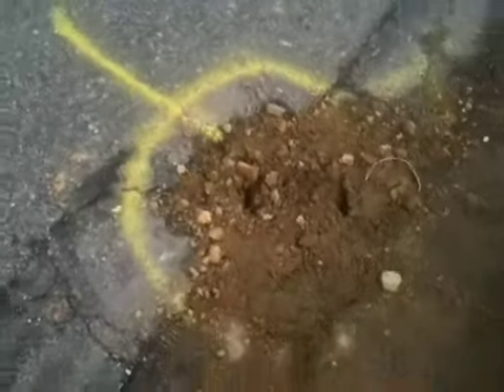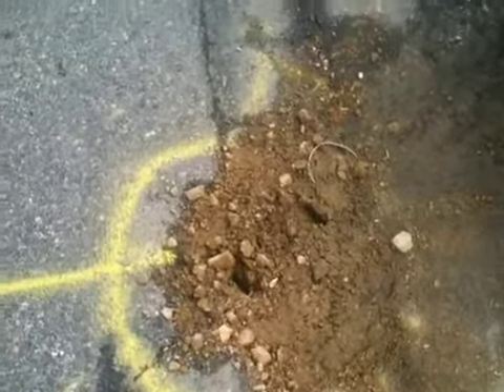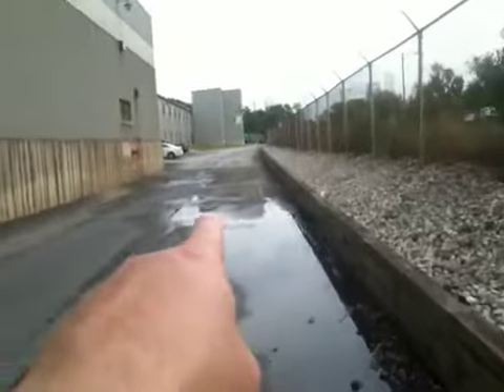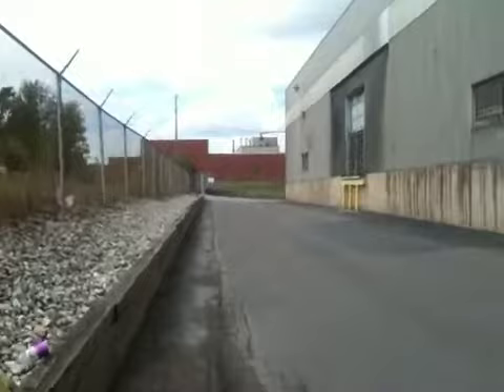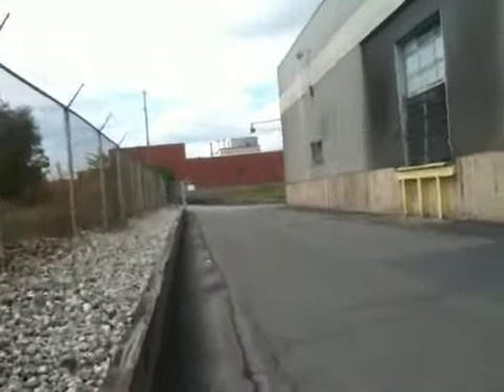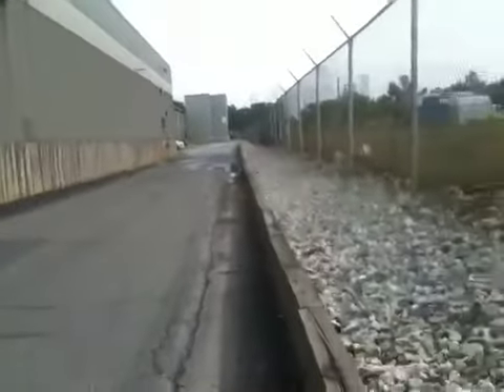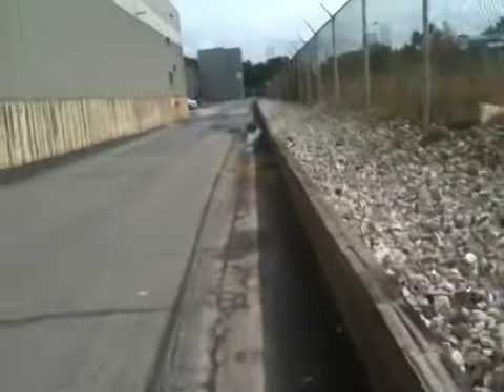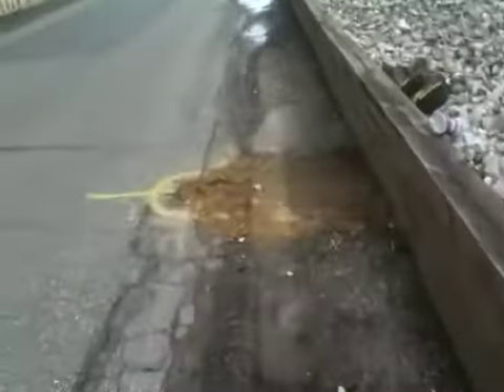3701 Duncanwood Lane 2 of 2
Flood mitigation